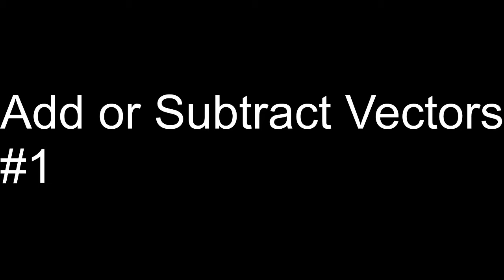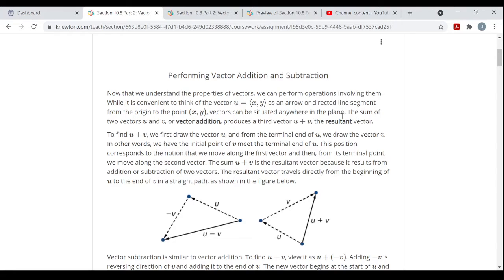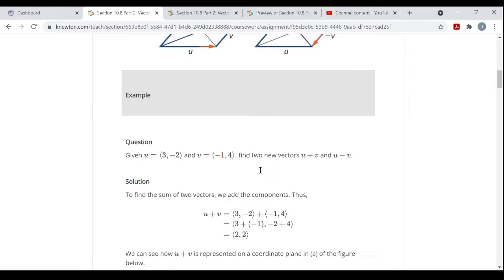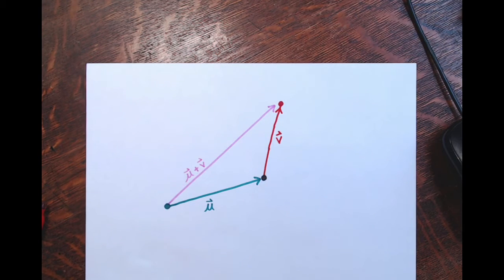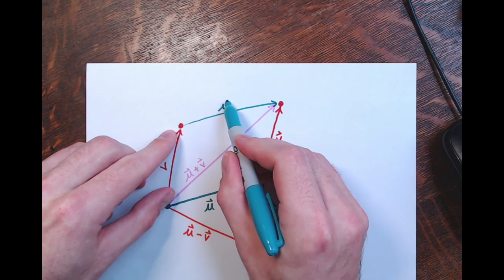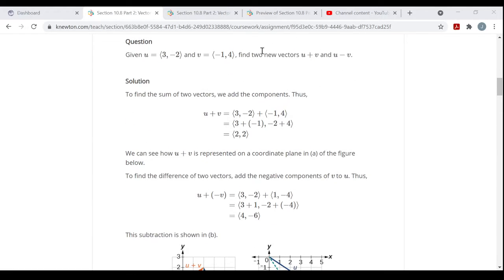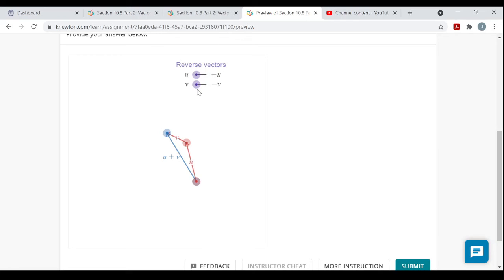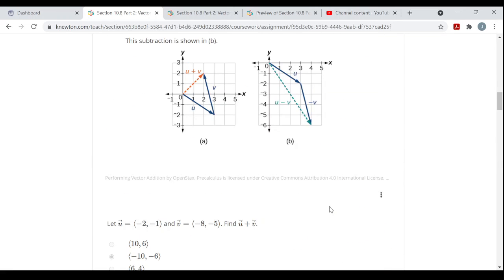Add or subtract vectors #1